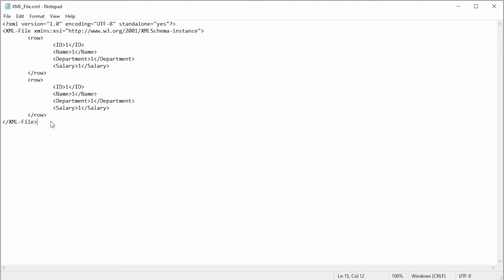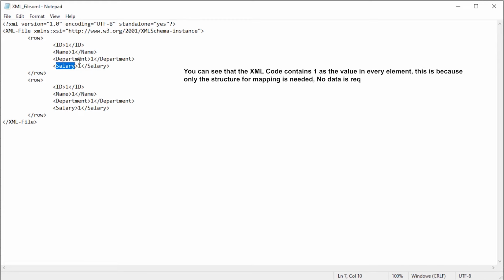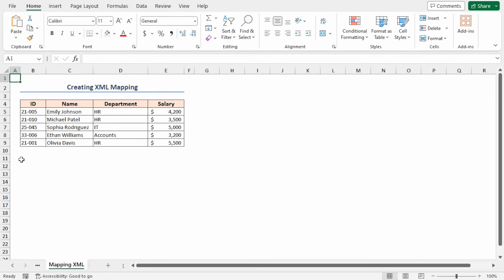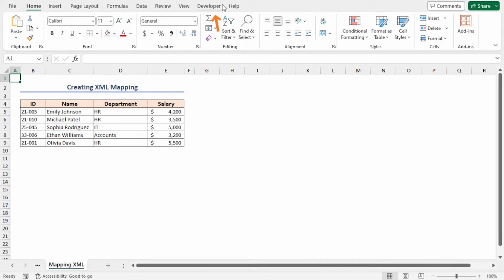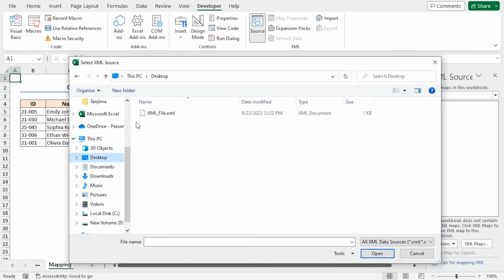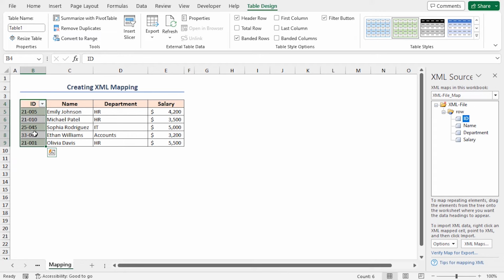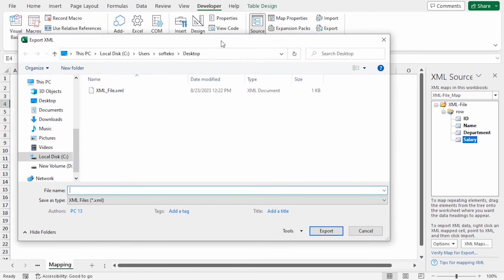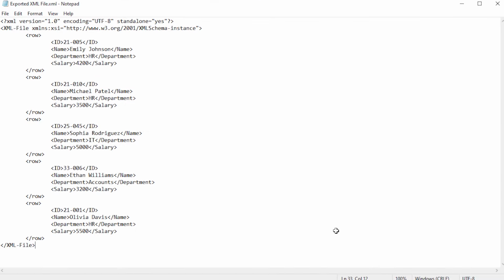How to Create XML Mapping in Excel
In this video, I'll guide you through three methods to create XML mapping in Excel. You'll learn about choosing XML files, mapping XML into an Excel file, and exporting Excel files. Creating XML mappings can be used to transform the format of data, facilitate its storage and transport, and enable easy access for users. With practical examples and step-by-step instructions, you can effortlessly make XML mapping in your Excel spreadsheets.

0:00 - Intro
0:52 - Choosing XML file
1:43 - Mapping XML into an Excel file
3:33 - Exporting Excel file